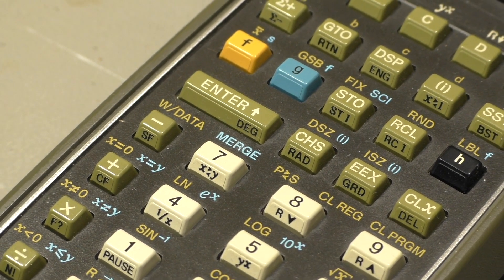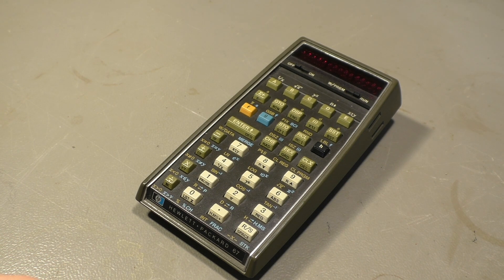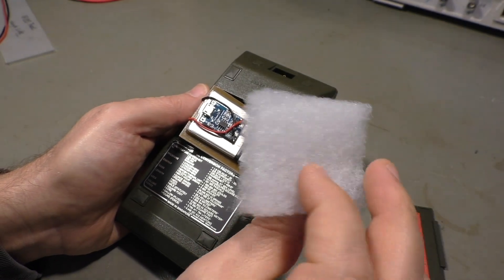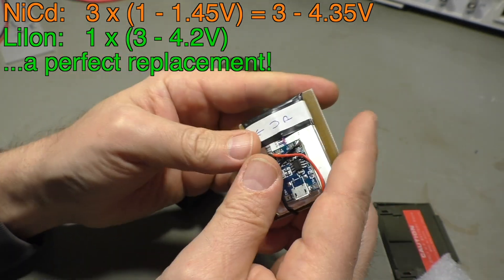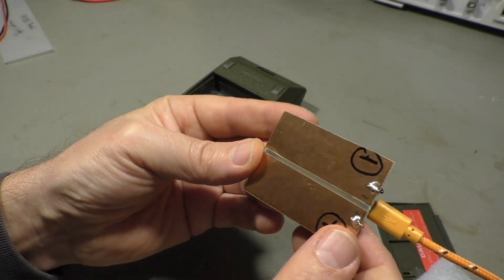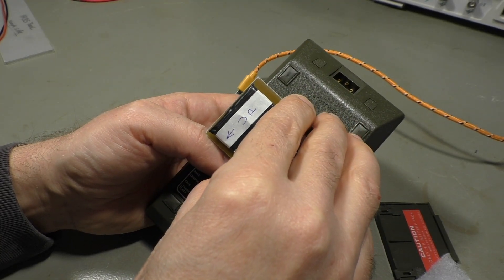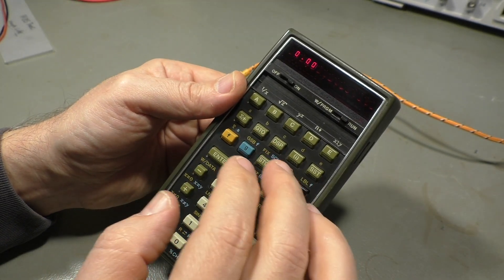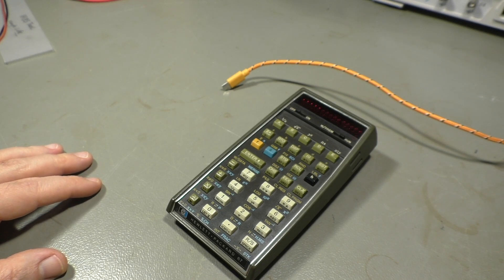QUICKY - HP67 calculator with new Lithium battery (PWJ251)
While I'm waiting for the drive belts for the HP85 printer, I thought it would be nice to show you my HP67 Lithium battery conversion. A simple fix for a common problem.